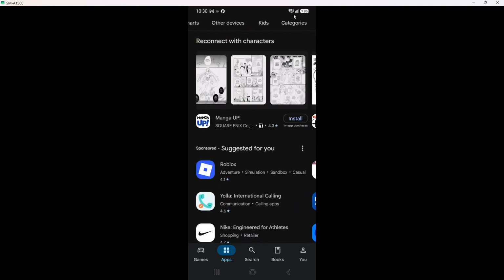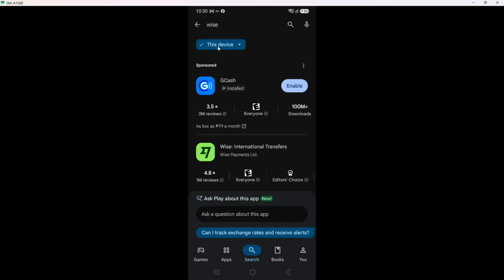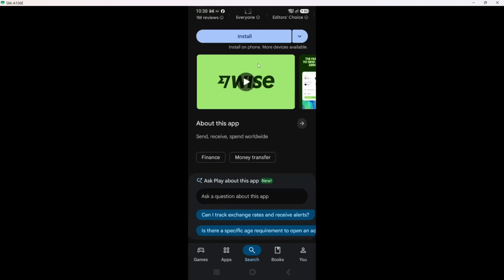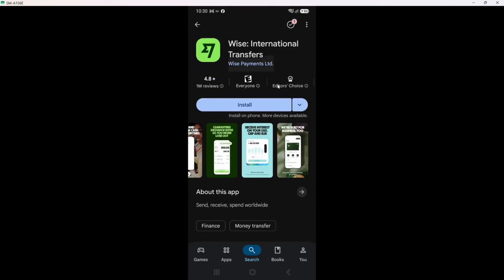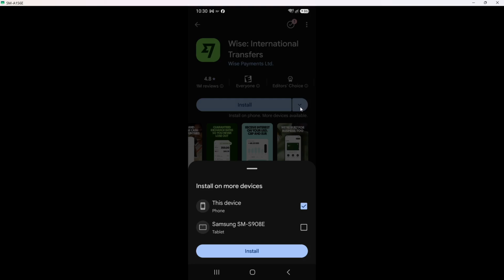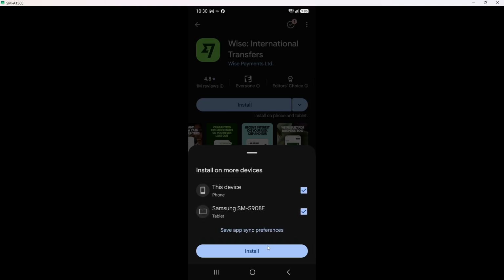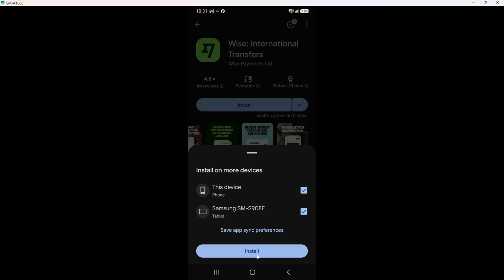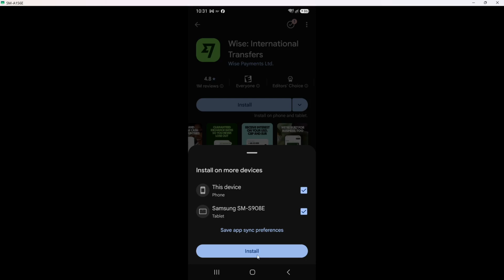How to Change My Device in Google Play Store [2026 Full Guide]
How to Change My Device in Google Play Store

Are you ready to switch devices and want to know how to change your device in the Google Play Store? Look no further! In this informative video, we’ll guide you step-by-step through the simple process of linking your new device to your existing Google Account. By following our tips, you’ll ensure access to all your previous purchases, subscriptions, and app history without missing a beat.

Discover how to navigate the Google Play Store, search for apps, and install them seamlessly across multiple devices. We’ll demonstrate how to select the correct device for installation, ensuring you don’t encounter any confusion. Plus, we’ll highlight useful features like app ratings and reviews to help you make informed choices. Whether you're upgrading or just trying to manage your apps better, this video is your go-to resource. Join us and learn how to make the most of your Google Play experience!